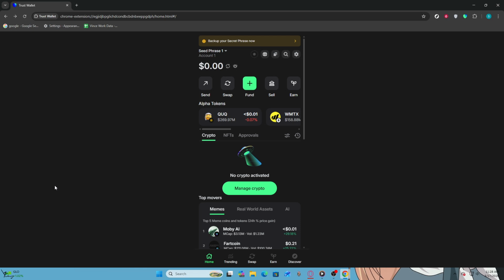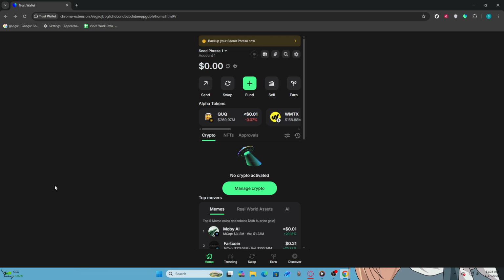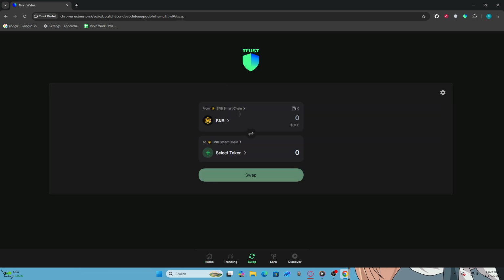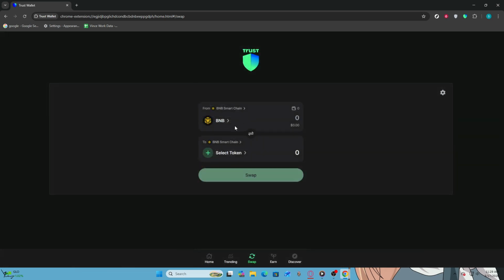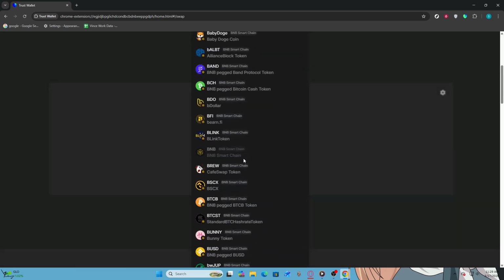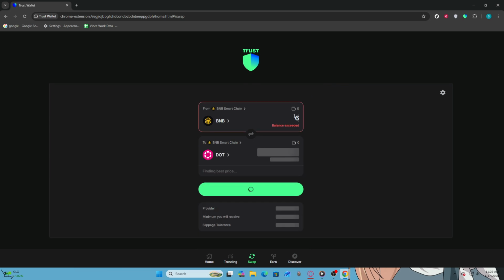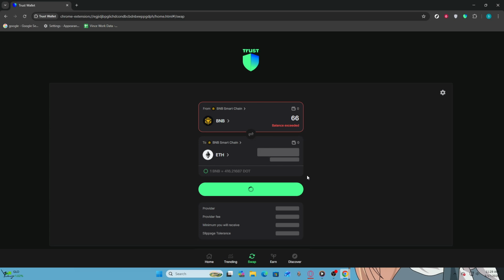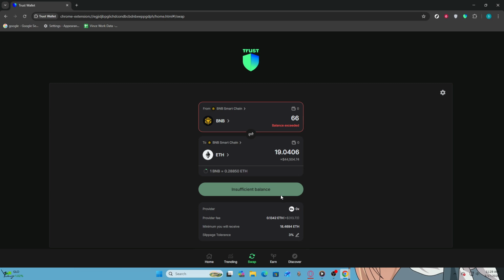How to swap crypto in your Trust Wallet [LATEST GUIDE]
In today's Video we cover, How to swap crypto in your Trust Wallet,